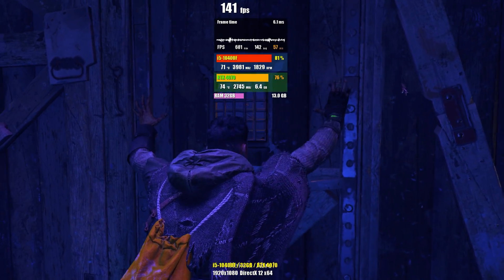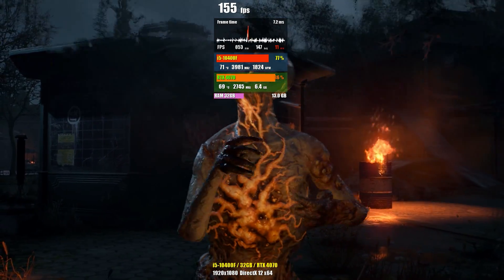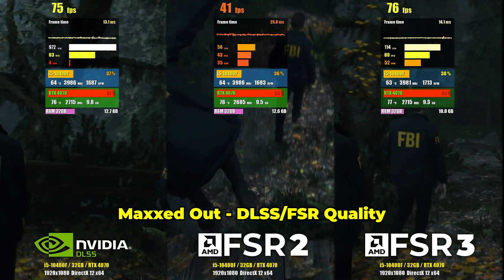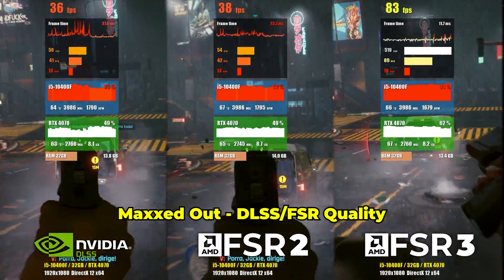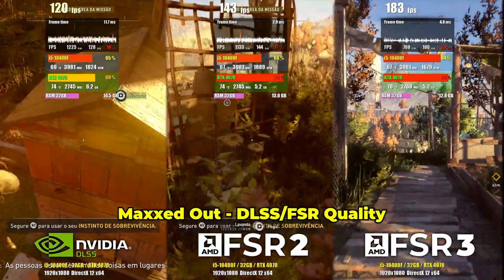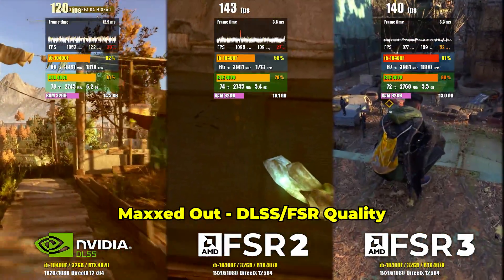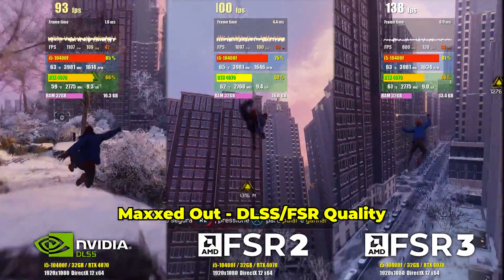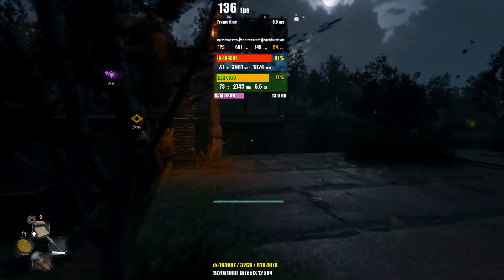DLSS / FSR2 / FSR3 LukeFZ mod Performance Test - Which is the best frame generator?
Thanks to channel patreons / youtube members:
• Paolo • Cecilia • Ray Tracer • Kesnei • Wraptar • andycortez • Martinez3010 • MunzMadeThis • el__chip#0 • vivi • Lao90 • Randy • Matthew Bolle

I explored the latest updates to LukeFZ's mod, which now includes support for the FSR3 frame generator in games like Red Dead Redemption 2 and Dying Light 2. In this video, I conduct a comparison between DLSS, native FSR, and the FSR3 mod. Additionally, I retest some games that had issues in the previous version, such as Cyberpunk 2077 and Alan Wake 2. Discover the surprising results and improvements brought by this update, from performance to resource savings.

0:00 Intro
0:42 Red Dead Redemption 2
1:01 Alan Wake 2
1:47 Cyberpunk 2077
2:22 Dying Light 2
3:14 Marvel's Spider-Man: Miles Morales